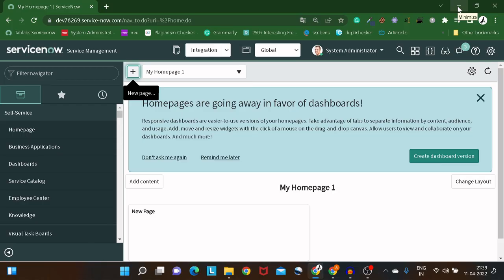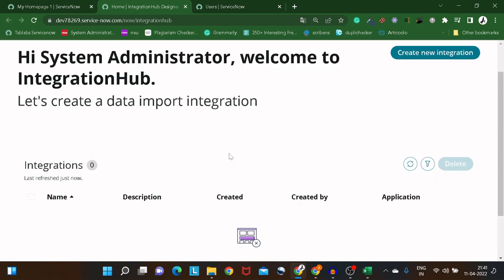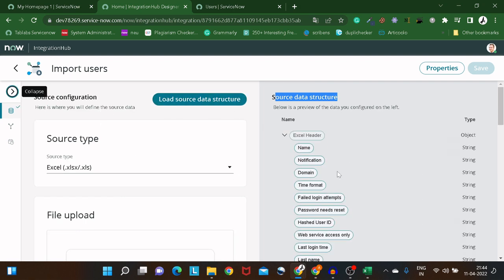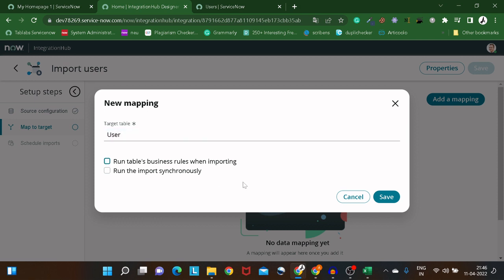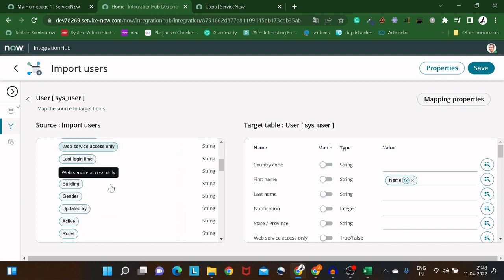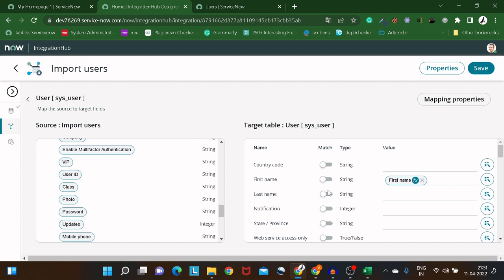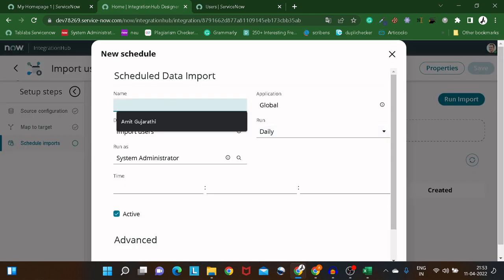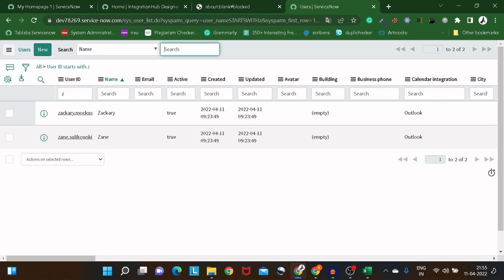ServiceNow integration hub tutorial | ServiceNow import data using integration hub example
Hi All,

In today's session we will be looking into the ServiceNow integration hub, What is the advantage of the ServiceNow integration hub, and how we can use the same to import the data to the system.

Before that let's try to understand what is ServiceNow integration hub?
Automate integration tasks using ServiceNow components for Flow Designer, or develop custom integrations.

Topics to be discussed:
- What is the integration hub in ServiceNow
- What are the advantages of an integration hub in ServiceNow
- How to Set up ServiceNow integration hub
- Use case Explanation
- Demo

Benefits
- Integration Hub provides process owners and developers these benefits.
- Consolidates multiple Now Platform automation capabilities into a single environment so process owners and developers can build and visualize business processes and integrations from a single interface.
- Extends Flow Designer content to integrate business processes with external systems.
- Promotes business process automation by enabling subject matter experts to develop and share spokes with flow designers.
- Provides natural language descriptions of integration logic to help non-technical users understand triggers, actions, inputs, and outputs.

Use case :
In this session, we will try to import the data from an excel sheet using the integration hub capabilities and schedule the imports for the same.

Regards,
Amit Gujarathi
(Technomonk)